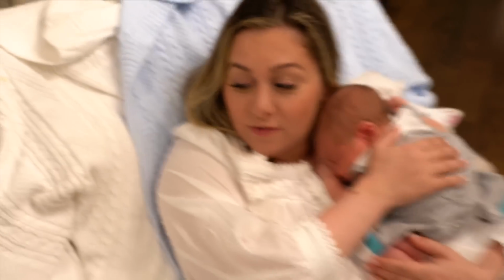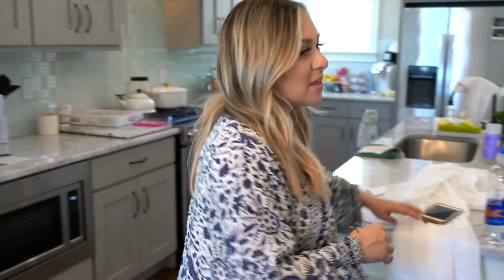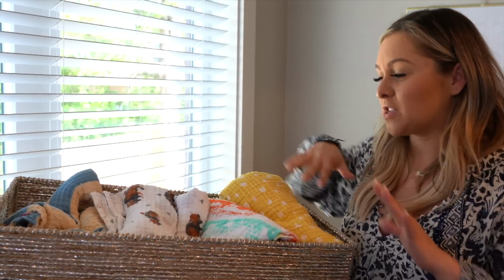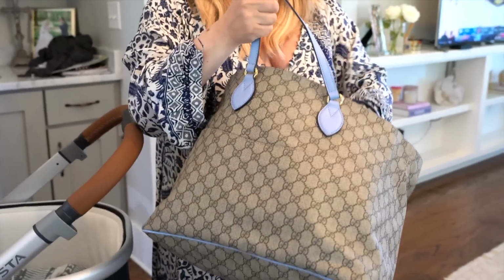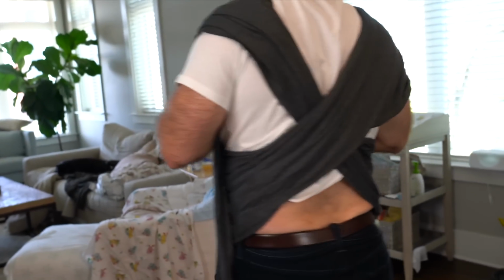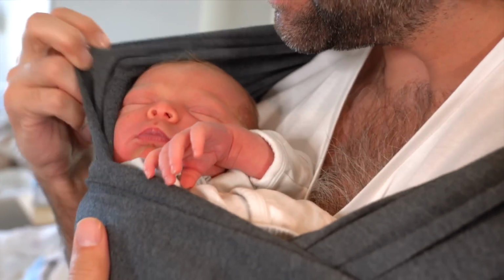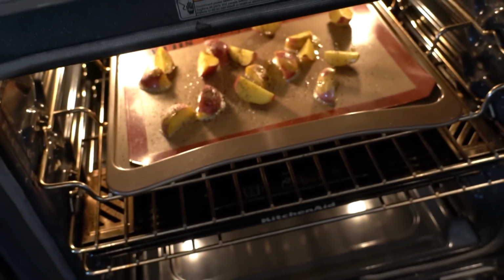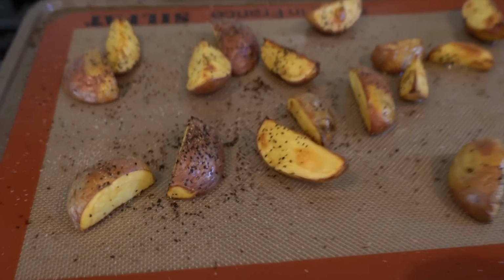Best New Baby Tips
Learn the best new baby tips in this newborn hacks vlog! We share our best tips we learned during our first week with our precious new baby boy, Ford! These newborn hacks are perfect and will help during the first few weeks of bringing home your baby!